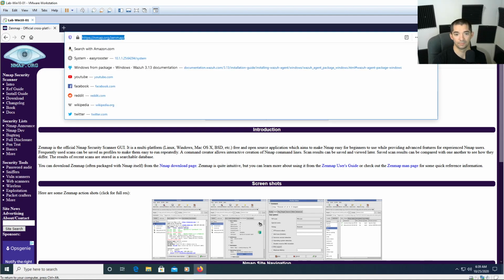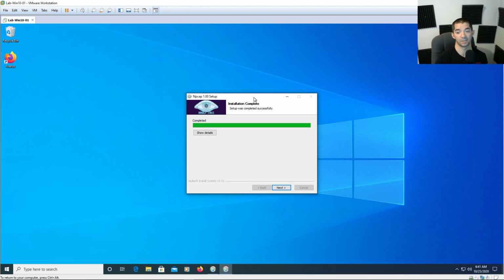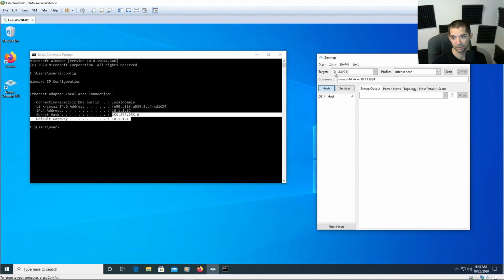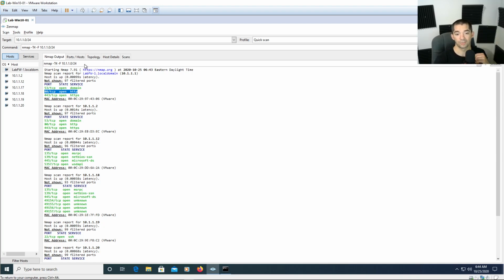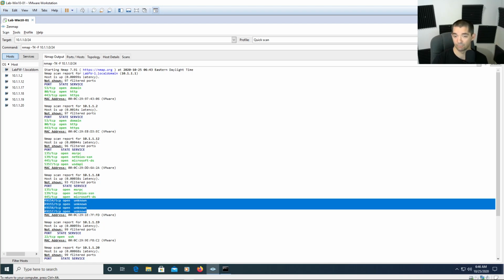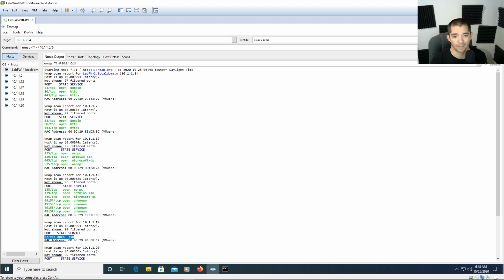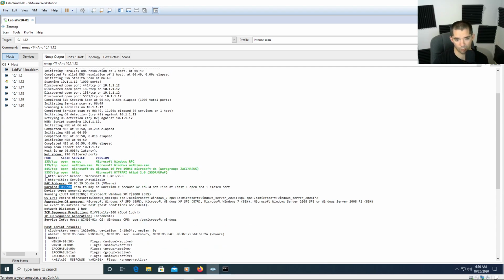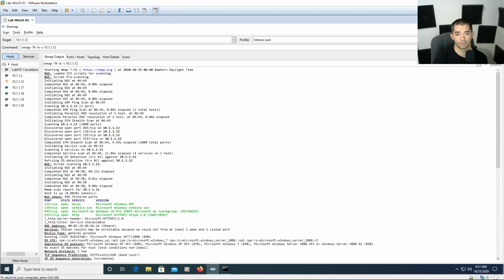Using Nmap to gain insight on your network